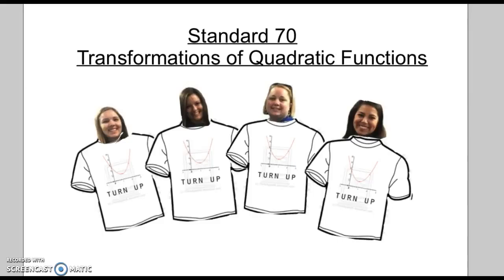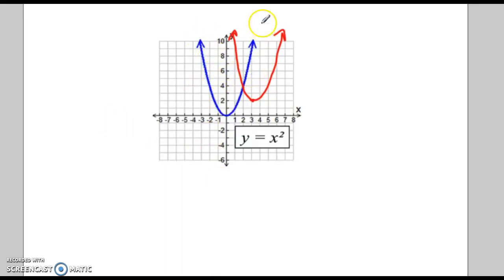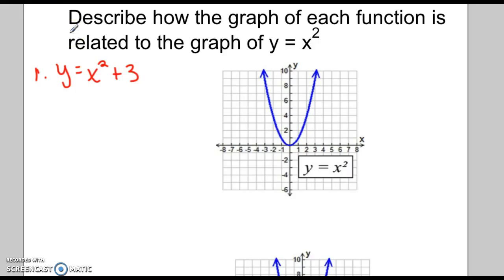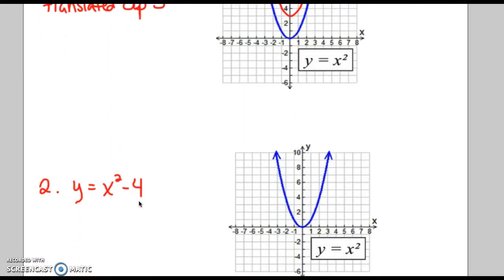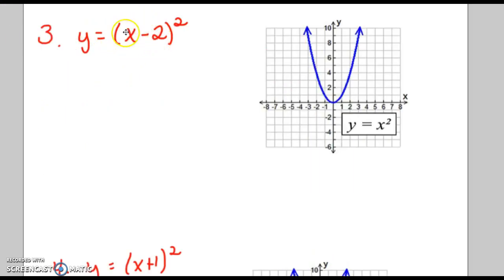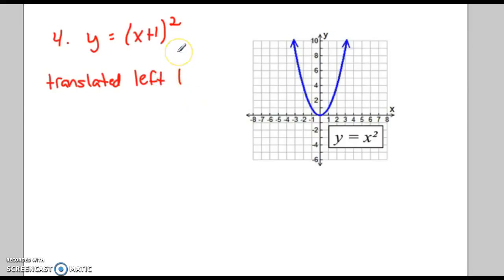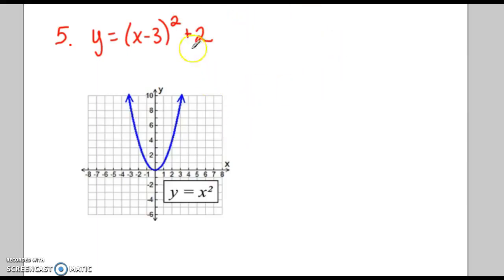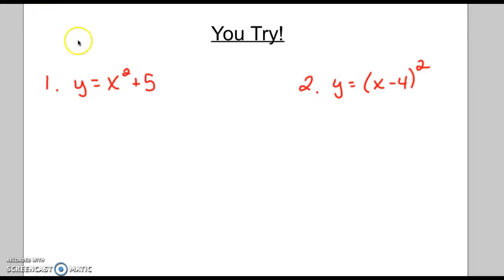Standard 70 Transformations of Quadratic Functions